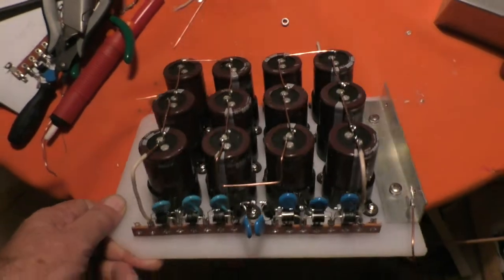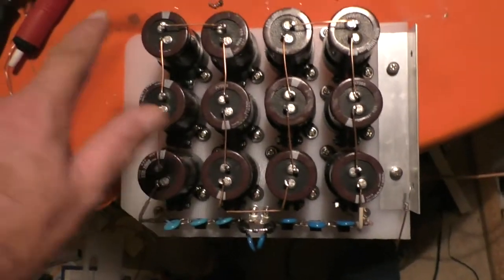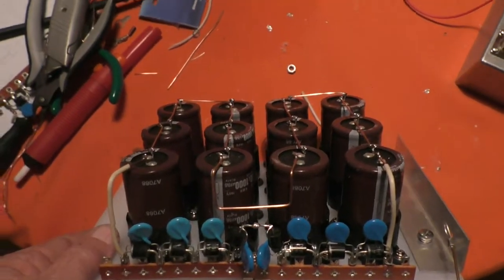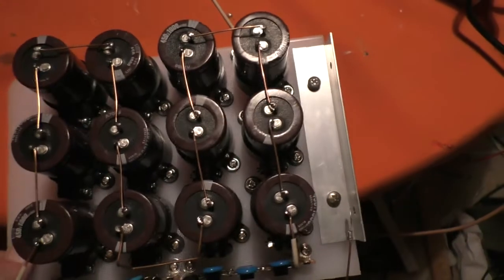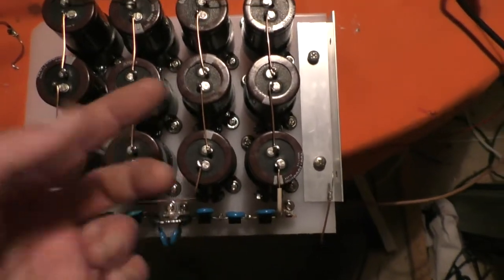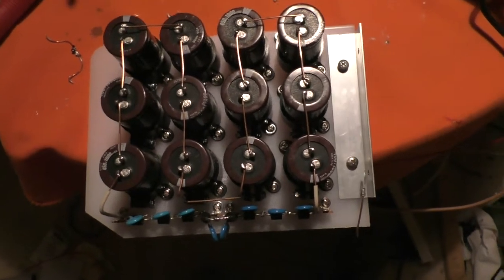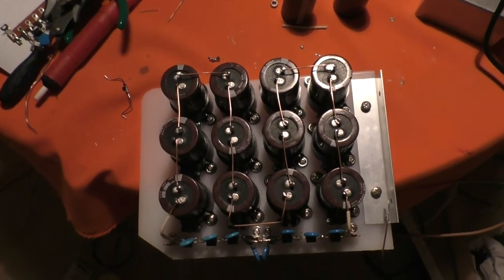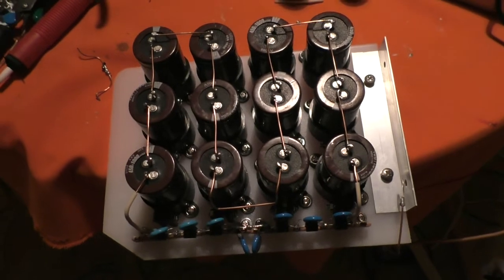GS-35B Amplifier Voltage Doubler Board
Apparently the GS-35B likes a bit more than 2500v on the anode...